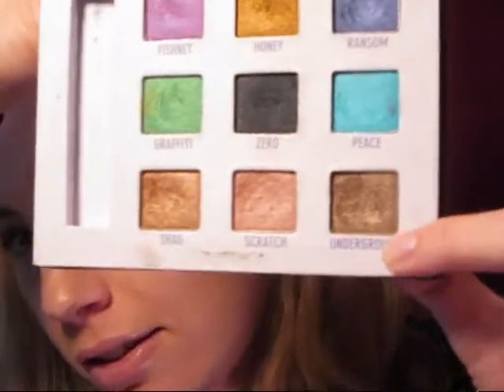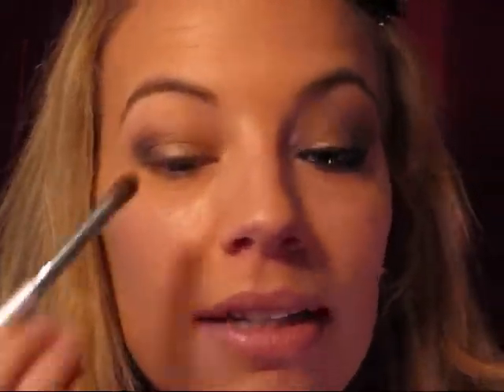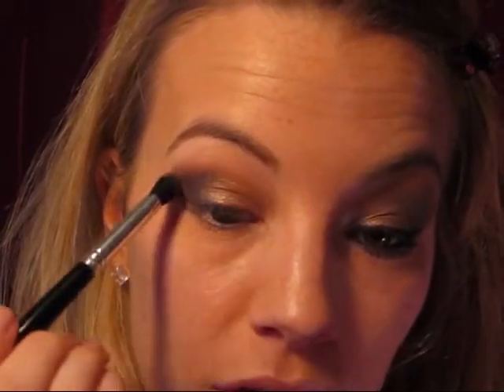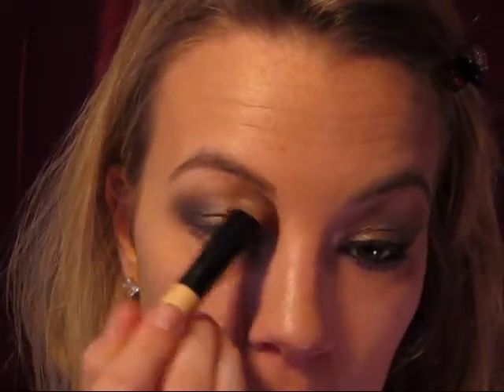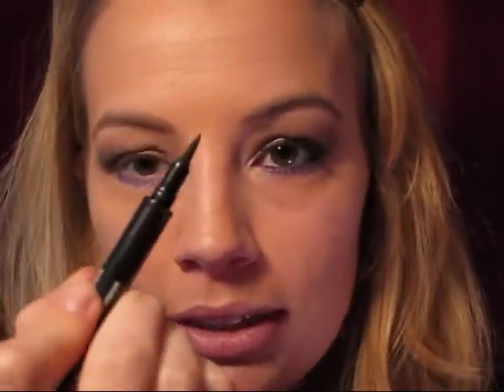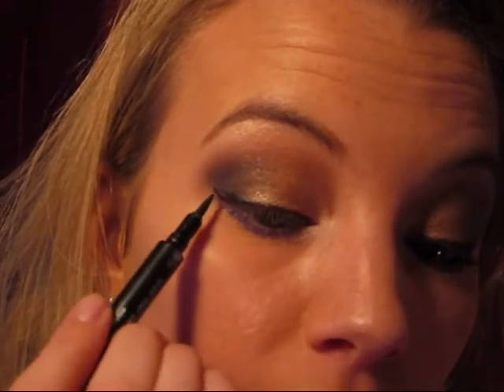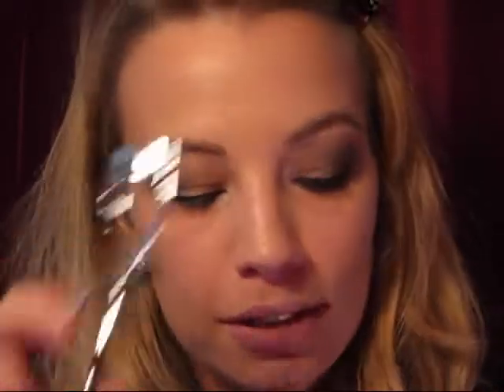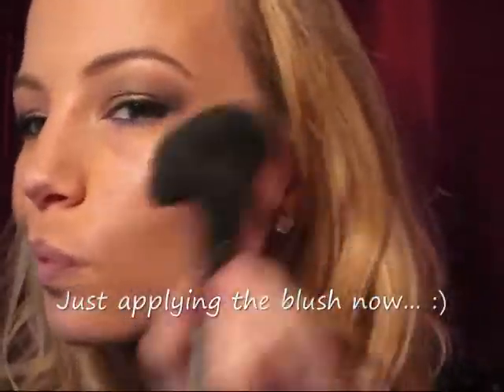Urban Decay neutral eyes with a pop!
Hi, I'm back with another makeup tutorial! I did a very neutral smokey eye and brought in some bright color under the lower lashline. I hope you try it out and enjoy the video!